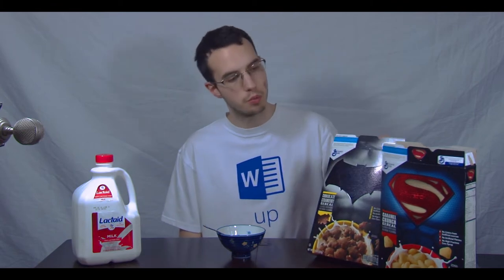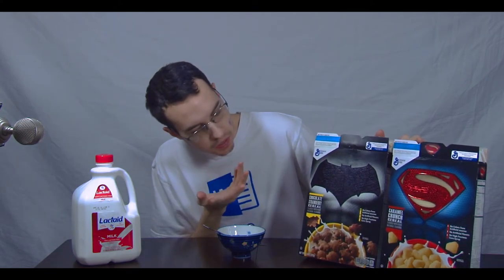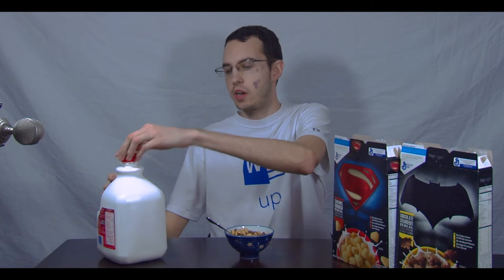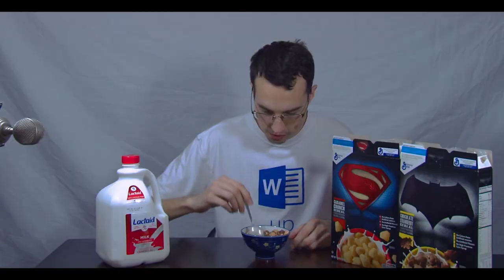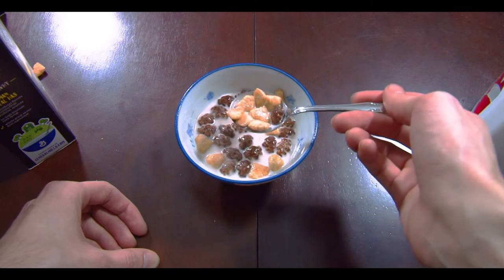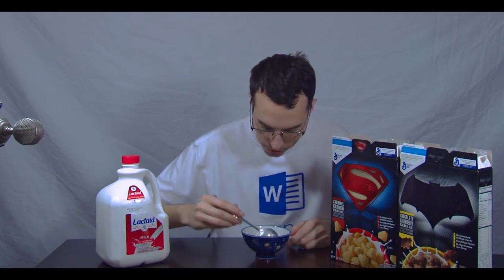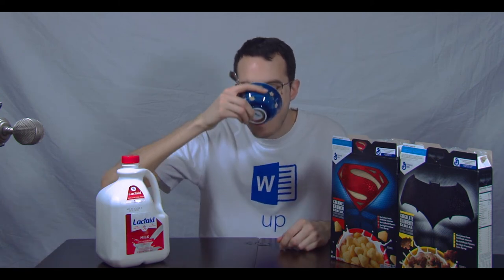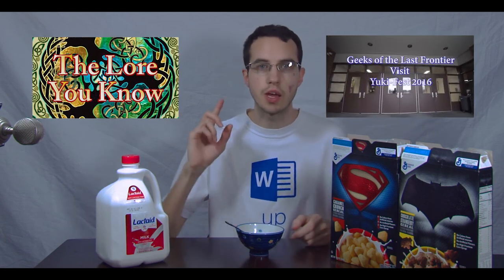Does It Mix? Batman Cereal vs Superman Cereal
Welcome to Does It Mix? In this video I will be mixing the two cereals Batman Chocolate Strawberry cereal and Superman Caramel Crunch cereal. Join me on this tasty discovery.